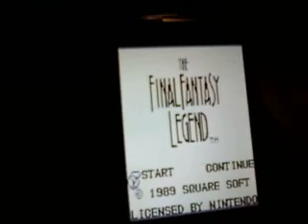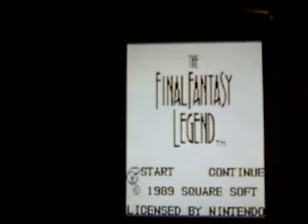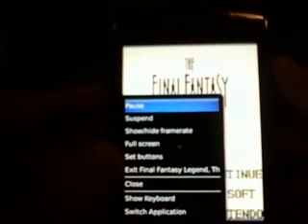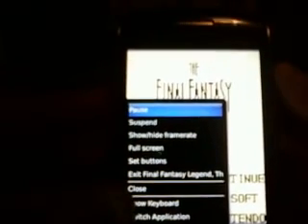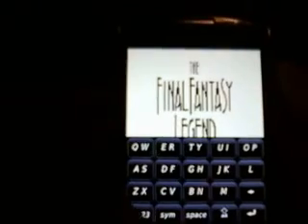How to Put and Play Gameboy and Gameboy Color Games On Your Blackberry Storm (Part 3)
This is part three and it just shows the emulator running.  Camera cut me off towards the end, if you guys would like more game play let me know.  Also to save a game "Click the blackberry button, then hit suspend, then hit the blackberry button again and end your game."